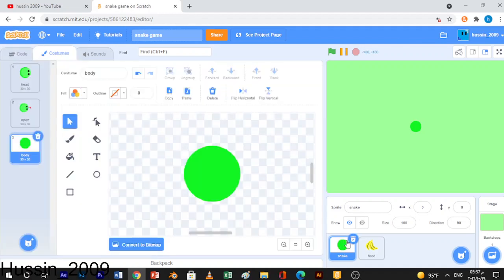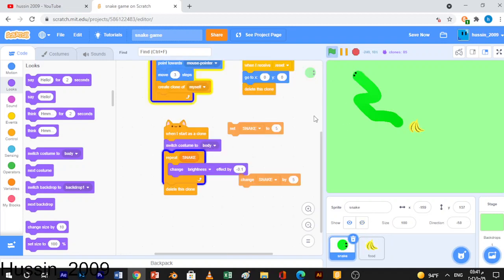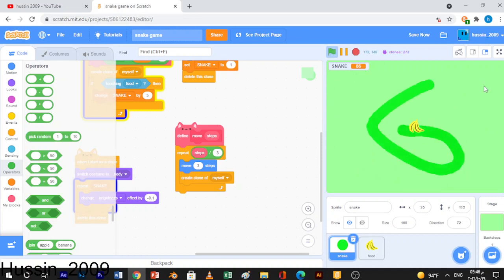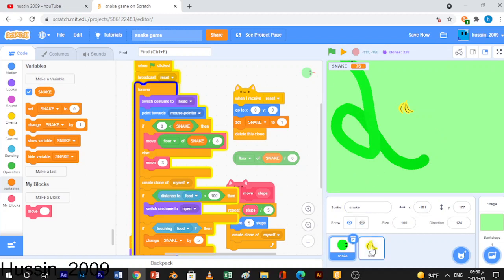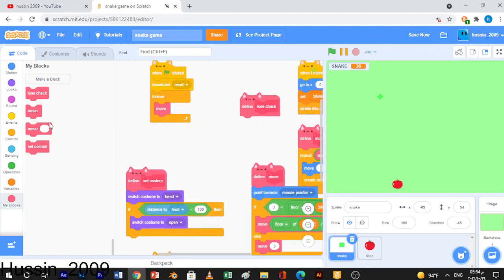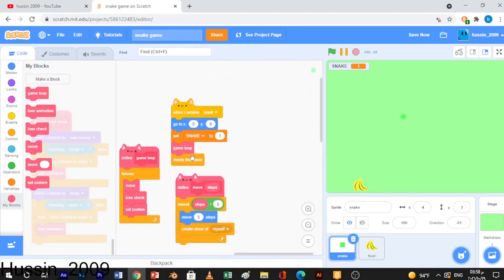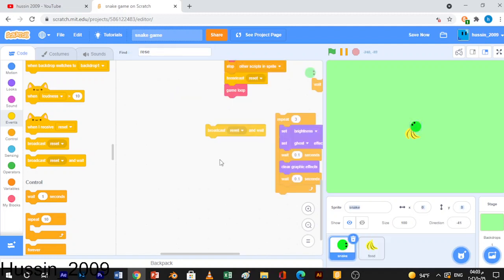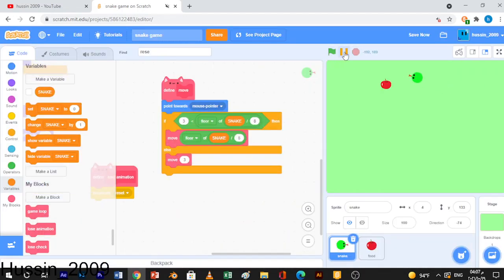scratch tutorial l snake game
thes video have 1 ep